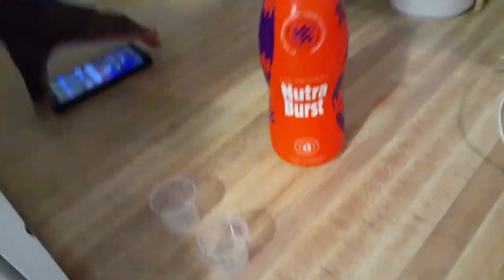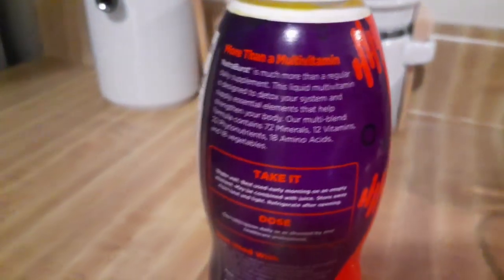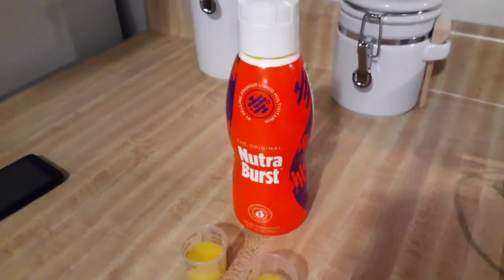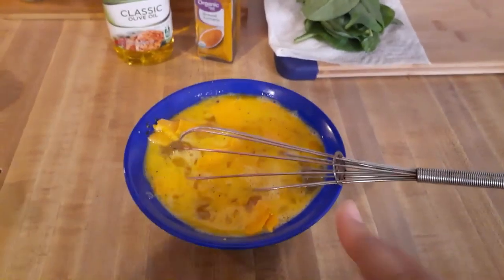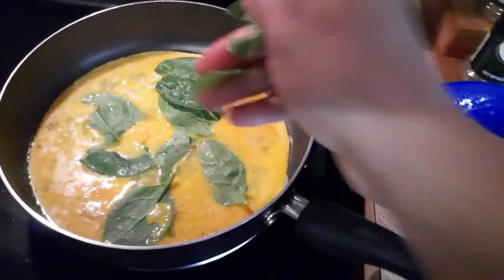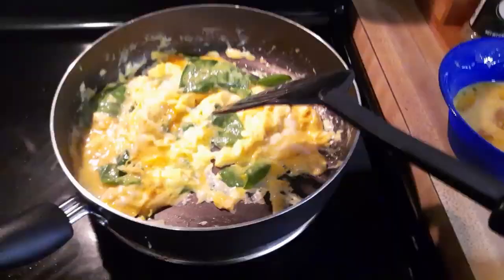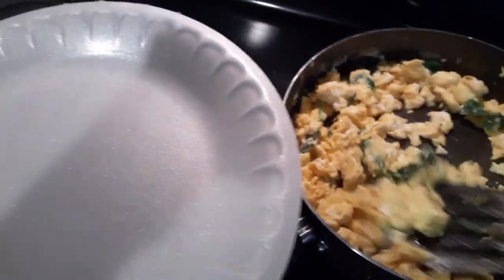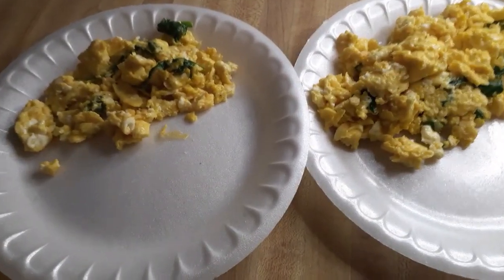Another quick morning routine!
I am Mrs. Kay! I hope that you will find my videos useful and entertaining and also in some way...educational, lol! Thanks so much for stopping by and can't wait to see you here, again!